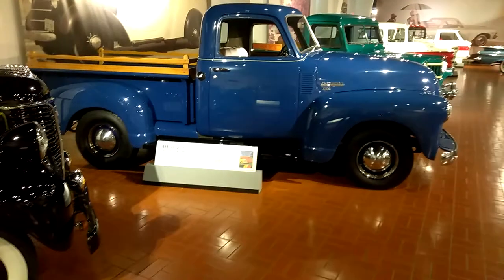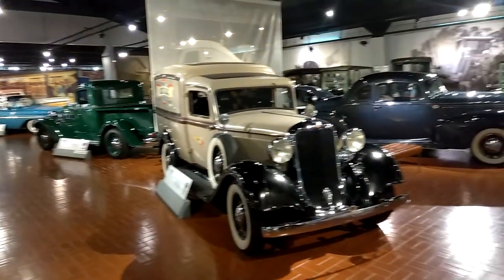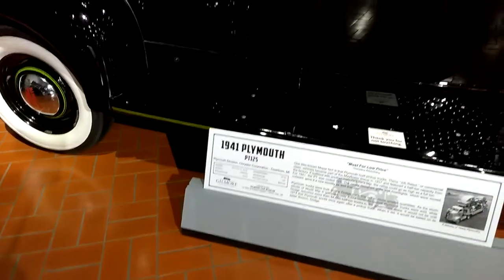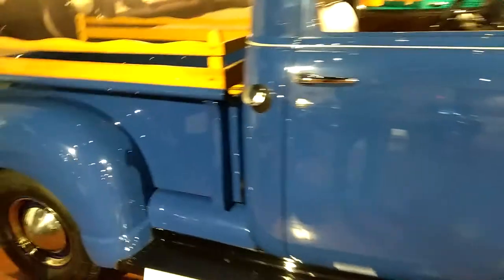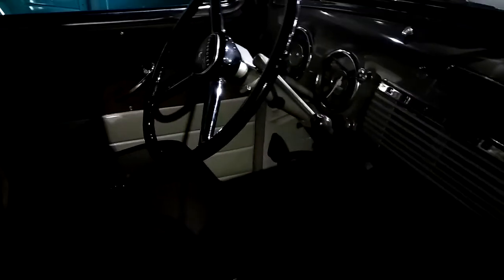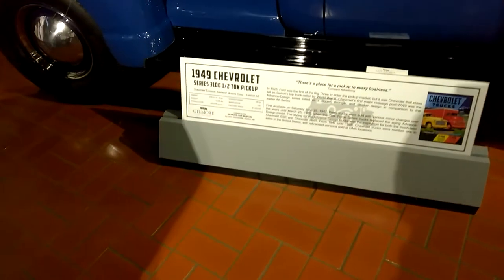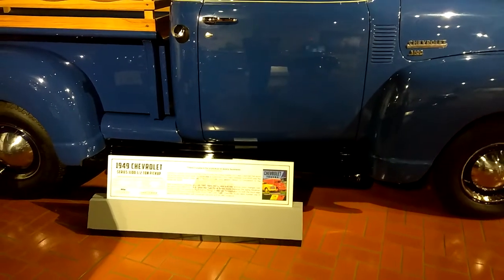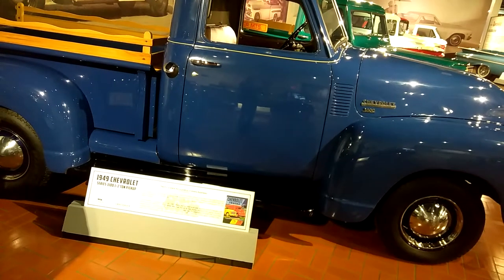1949 Chevrolet series 3100 1/2 ton Pickup, Gilmore's Car Museum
1949 Chevrolet series 3100 1/2 ton Pickup, Gilmore's Car Museum